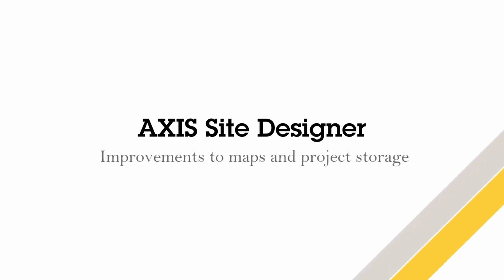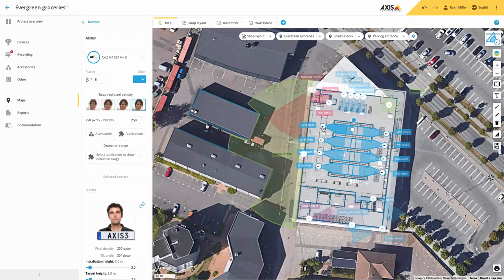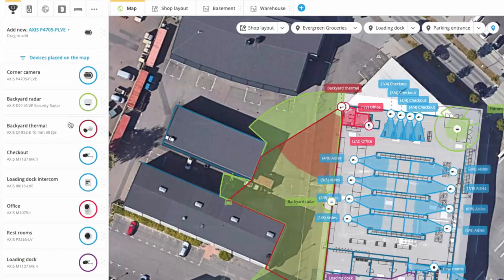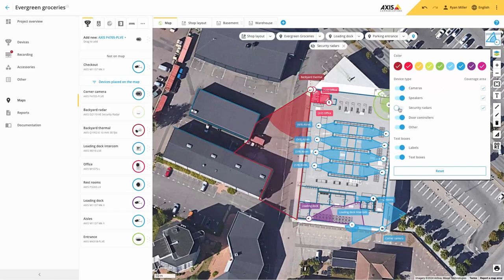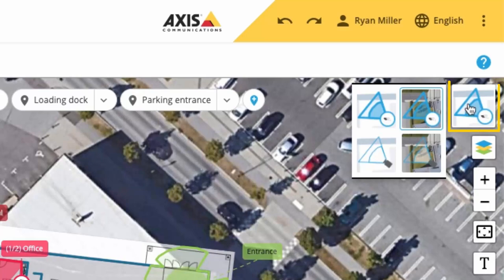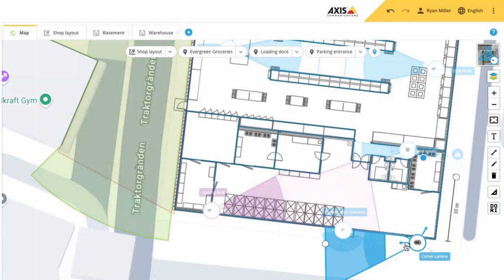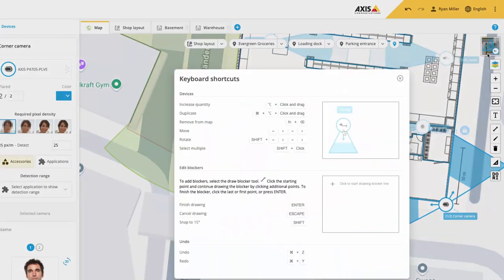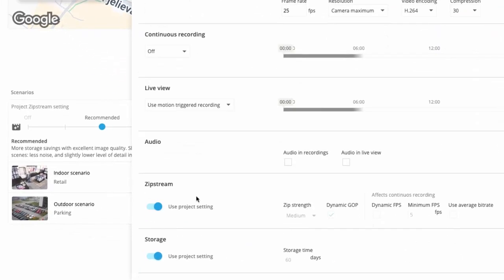AXIS Site Designer - September 2024, map improvements and project storage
This video highlights new features and improvements made to AXIS Site Designer.

You can now select multiple devices in the map view. Press and hold the shift key to multi-select your devices. You can then either the devices to different locations or even remove them from the map. Note this does delete the device from you project just the map.

We have added a new easy to access map layers panel which allows you to hide specific device types or filter devices that have been assigned to a specific colour.  Your project will also remember any of these filters. These features can really help you when many devices have been placed upon the map. The filters you have applied are easily removed as they are now displayed at the top of the page.

A new feature added to maps is that you can change how the content is displayed.  You can toggle off the satellite view as well if the camera view area is filled or just displays the outline.

You can now easily rotate a device by 90 degrees by holding shift and using the right and left arrow keys on your keyboard. Which can be useful when copying devices to different locations.  Note that these shortcuts are included in the short cut panel which show all of the other short cuts available.

We have added a project storage time which allows to easily specify the retention for your project. Please notes that you can still apply different retention times to scenarios and individual devices if required.

Additional reviews:    • AXIS Site Designer functionality